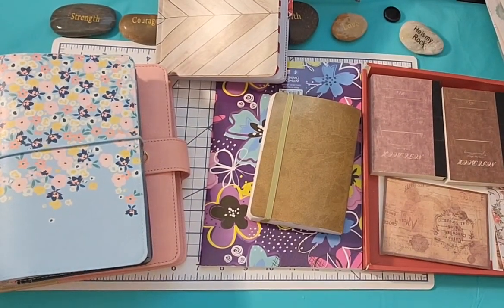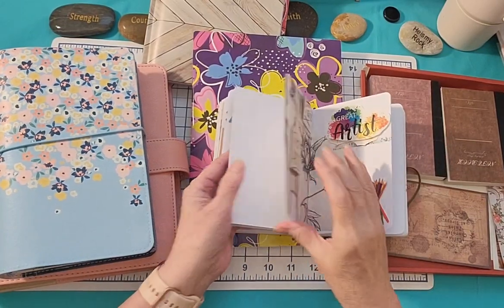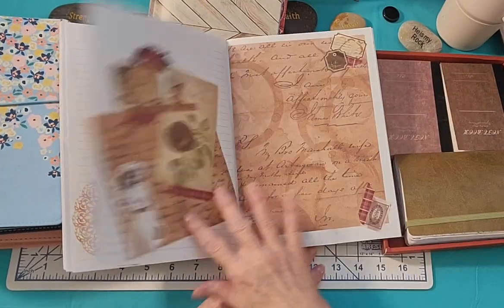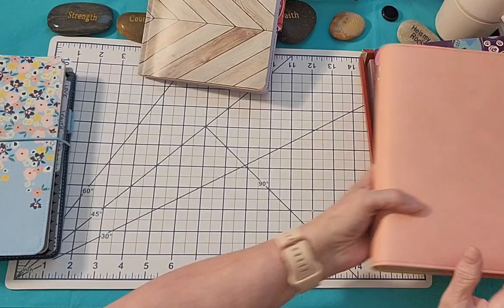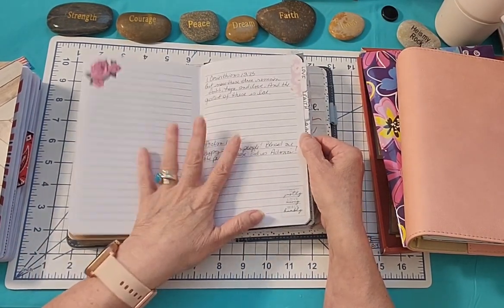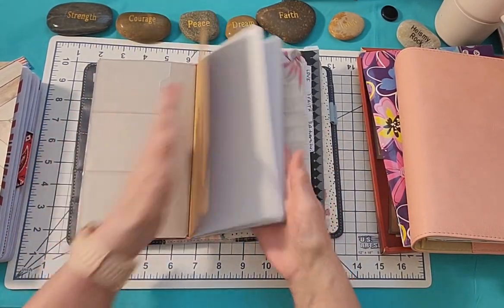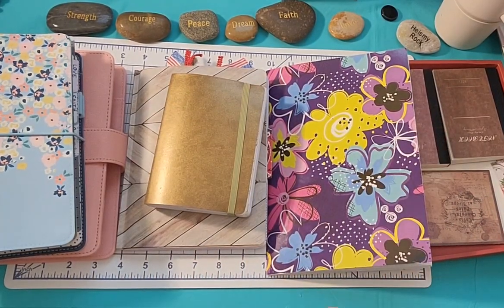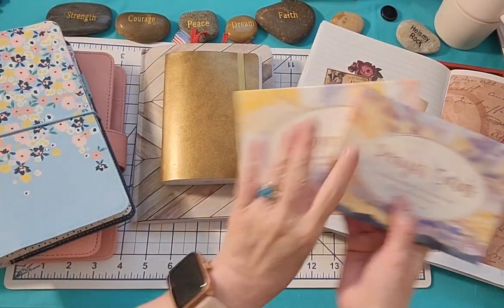FAITH JOURNALING FRIDAY: CREATIVE FUN PRAYER JOURNALING IDEAS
Hey Sweet Friend...WELCOME!

I'm Kris...or "k" .
(My students called me Ms "k" and so "k" stuck.)
I pray this video encourages you.
Thank you so much for your stopping by and your kind support!!

I truly hope you join in on the faith journaling, planner fun, creating projects, shares and faith shares! This channel's focus is to encourage and honestly share our walks with the Lord, so please join in and don't forget that handmade works are a great way to bless others! 😊

The ladies here are amazing!! Be encouraged Sweet Friend!!

Faith Jounaling kit Info:
Each month, we have a Faith Journaling kit and welcome you to join in. You can "use your stash" or if you need a precut ready to use kit, let me know.

If needing a kit, the cost is $15 plus $5 shipping. There are limited quantities, so it is first come, first served. Subscriptions for 2024 END at the end of June 2024.

You can also purchase monthly... no worries.

I mail all out the 3rd and 4th week of the previous month. And always post a Faith Journaling Kit reveal each month.

If purchasing, PLEASE put in the subject line 'FAITH JOURNALING KIT'. I will reply with availability and, if available, purchasing invoice.

Jeremiah 29:11-13

Be encouraged, sweet friends...La Familia!!

5 Trust in the Lord with all your heart

6 In all your ways acknowledge Him,

Kris (k) Manion

Proverbs 3:5-6 NASB

In all your ways acknowledge Him,

JosephinesDesigns.com
YouTube Content Provider: JosephinesDesigns.com